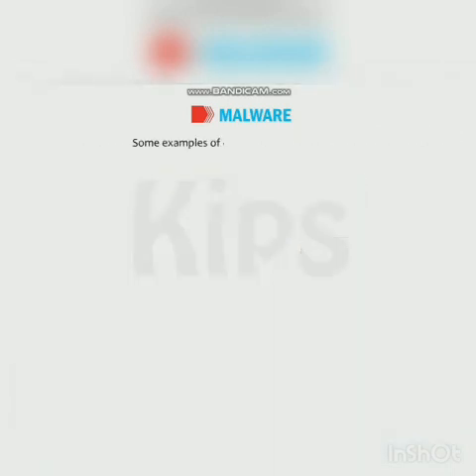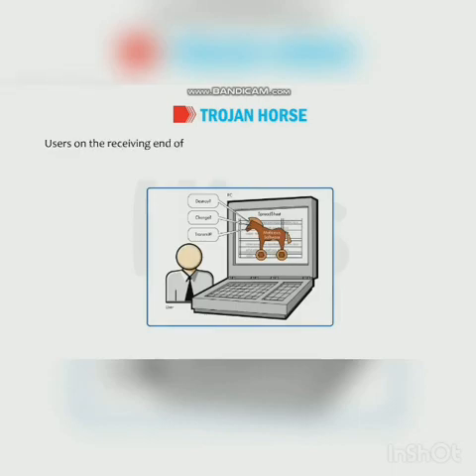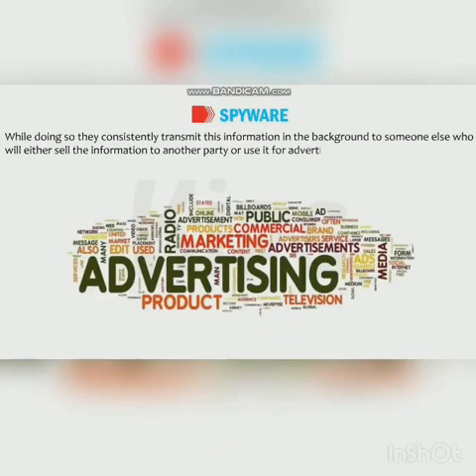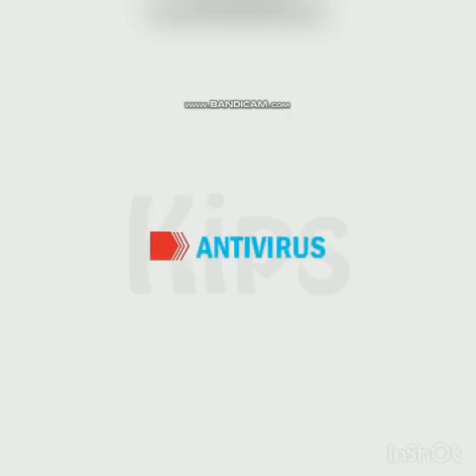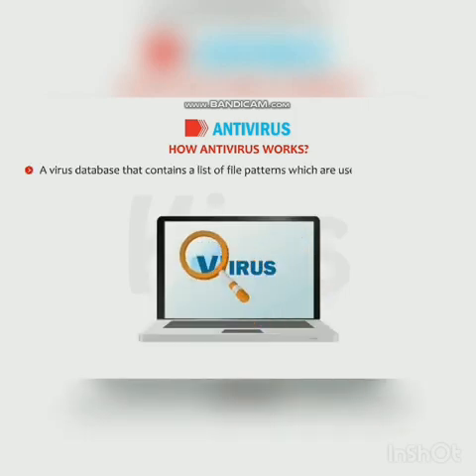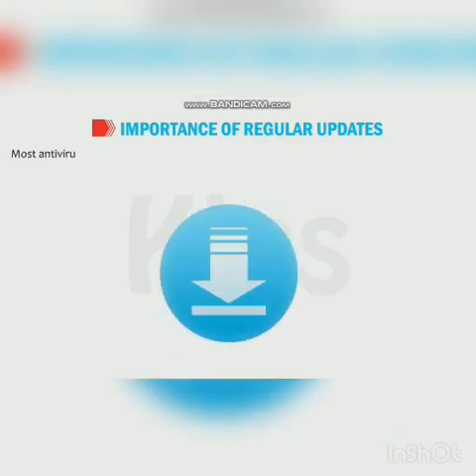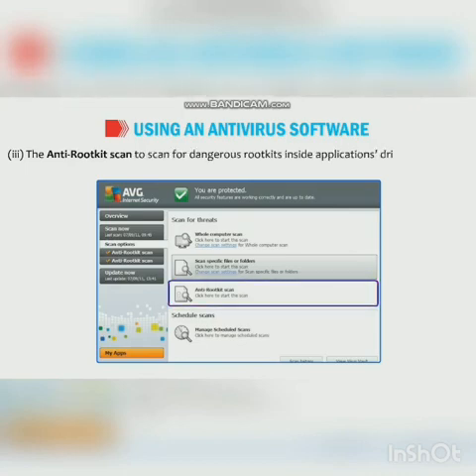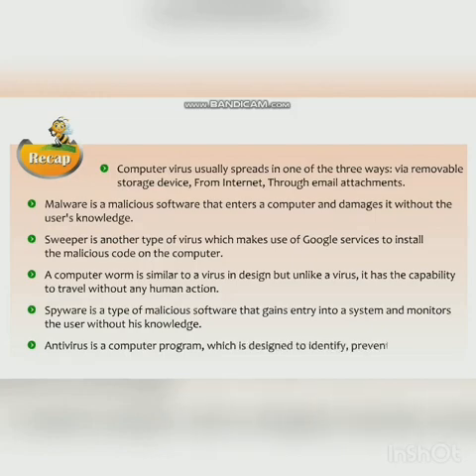Grade 7- IT - Chapter 3, Part 2